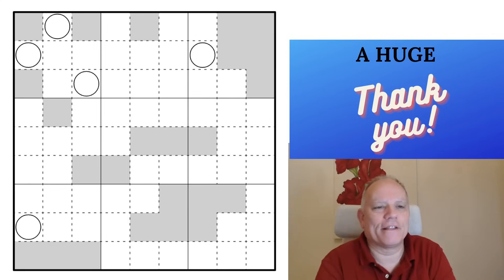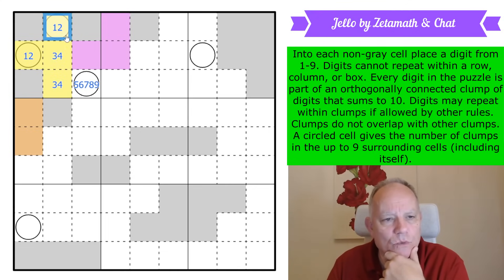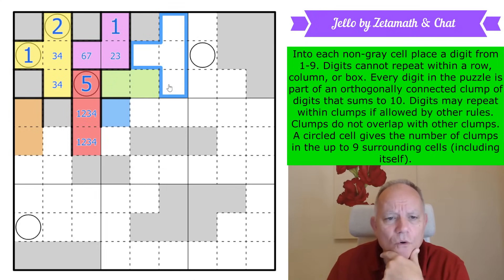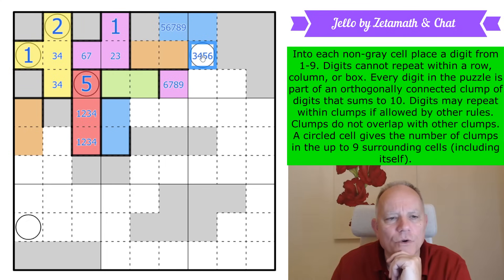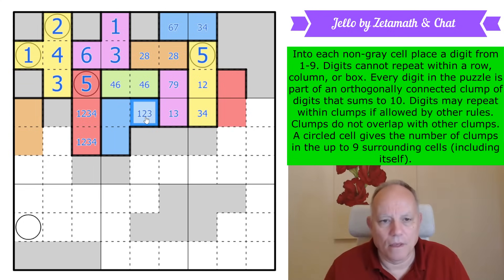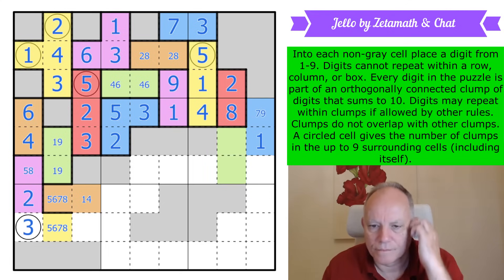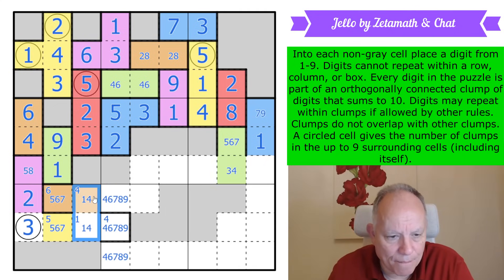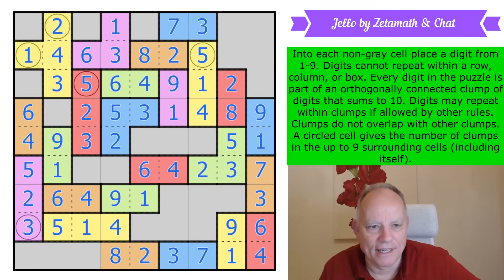Do NOT Fill in All of this Sudoku Grid!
Into each non-gray cell place a digit from 1-9. Digits cannot repeat within a row, column, or box. Every digit in the puzzle is part of an orthogonally connected clump of digits that sums to 10. Digits may repeat within clumps if allowed by other rules. Clumps do not overlap with other clumps. A circled cell gives the number of clumps in the up to 9 surrounding cells (including itself).

You will find both treats AND tricks in this pack! An intermediate stage solution will enter you into the drawing for a prize; if you complete the whole pack your name will appear on the roll of honour. (Deadline to enter 20 October.) Join us at the $2/month level or higher for the monthly reward, $3/month or higher to have access to solution videos. Any member has access to a Patreon-only discord channel to discuss the puzzles and get help! (Lots of great content is always available on Patreon including past rewards, cryptic crossword solves, and other things as well!)

▶ BRAND NEW LINES SUDOKU APP!! ◀
Just out on our main Cracking the Cryptic app is our brand-new Lines Sudoku pack, 100 puzzles based on our favourite line-based variants, such as German Whispers, Region Sum lines, and many more! You can get it as an in-app purchase from our main app. All the puzzles are hand-crafted by us and some of the best sudoku constructors in the world, and each one has hints by Simon and Mark. (The main Cracking the Cryptic app also has some free puzzles, including the 500k Subscribers celebratory pack of 23 puzzles by some of the world’s greatest, as well as other paid sudoku packs by us!)

All our apps are full of handmade sudoku puzzles by ourselves and many of the best constructors in the world, tested and hinted by Simon and Mark.  or search for Cracking the Cryptic and the app name on your favourite app provider: Classic, Killer, Chess, Miracle, Thermo, Arrow, Sandwich, Domino and GAS 1 and 2, and brand-new Lines.

▶Credits◀
SOFTWARE: Thanks to Sam Cappleman-Lynes and Sven Neumann
Logo: Melvyn Mainini
Opening Credits: Joel Blundell

▶ Contents ◀
0:00 Theme Music & News around the channel
1:48 Rules of today’s puzzle
4:53 Start Of Solve - Let's Get Cracking!